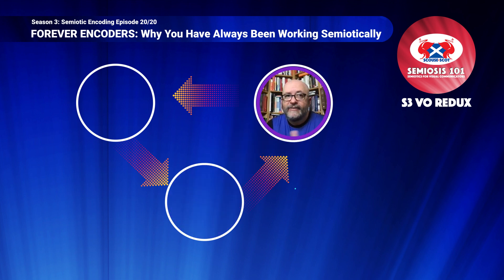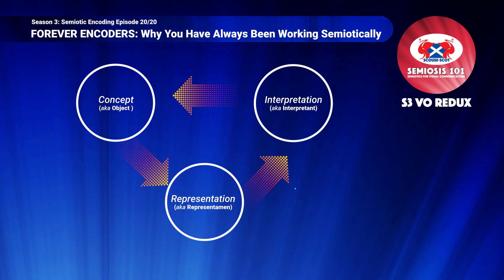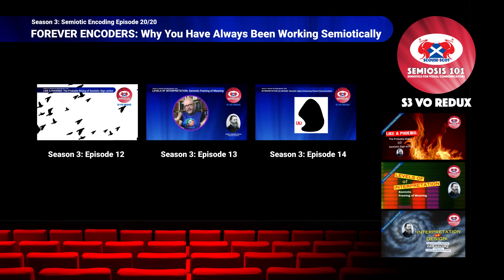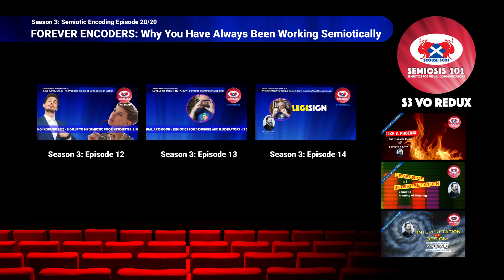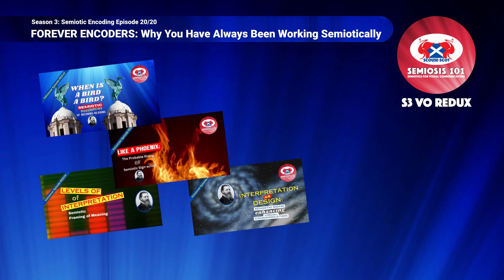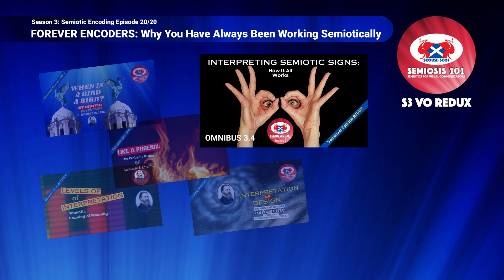3.20 (REDUX) FOREVER ENCODERS: Why You Have Always Been Working Semiotically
Welcome to a special voiceover REDUX 3.20 episode of Semiosis 101. Less jumping circular chat and some extra visual content!

In FOREVER ENCODERS: Why You Have Always Been Working Semiotically we review season three to demonstrate what we have discovered about Semiosis so far. This season’s theme was Encoding Semiotic Signs. We have been on a deep dive into ways Semiosis can be applied into design or illustration work.

So watch this free YouTube Semiosis 101 episode in full or jump to the parts that really interest you using the timings below.

PATEXC001 How does semiotics work in illustration?

Read my new 2026 book Semiotics for Designers and Illustrators by Bloomsbury Visual Arts. Updates on this book’s progress are in my free newsletters on Substack.

Read my Semiosis 101’s Semiotic Resources blog posts on Substack. Each 5 minute semiotic read has a free preview.

3.20: FOREVER ENCODERS: Why You Have Always Been Working Semiotically
00:00 Welcome
00:34 Introduction
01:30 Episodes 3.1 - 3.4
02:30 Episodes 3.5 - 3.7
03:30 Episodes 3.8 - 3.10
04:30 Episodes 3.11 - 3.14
05:25 Omnibus 3.4
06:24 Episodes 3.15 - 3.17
07:19 Illustration and design examples
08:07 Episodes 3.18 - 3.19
09:07 Summary
10:06 Next Week's Episode Preview

James Hoopes

Gérard Deledalle

Peirce
Albert Atkin

Tony Jappy

Daniel Chandler

Sean Hall

Princess Sazzles ©  Dave Wood and Sarah Jones 2016
All other images © Scouse-Scot 2023, 2024
Semiosis 101 © Scouse-Scot 2023, 2024